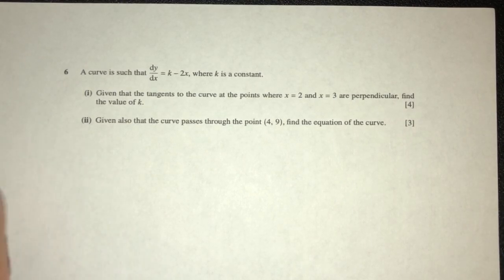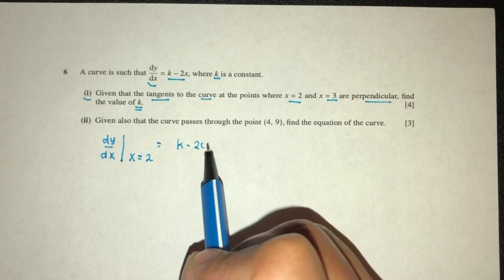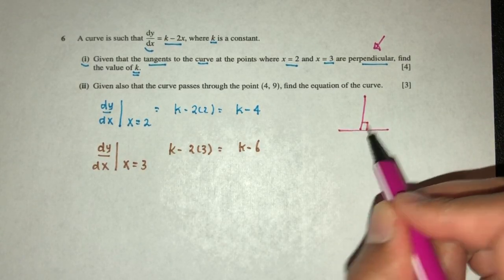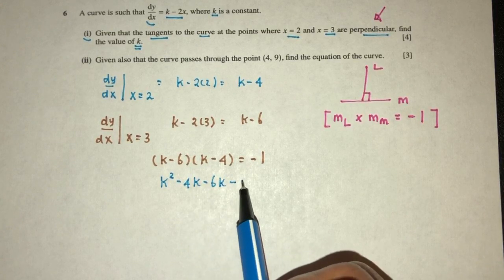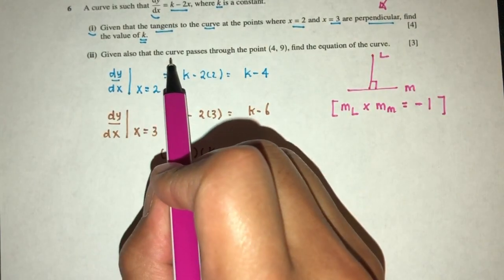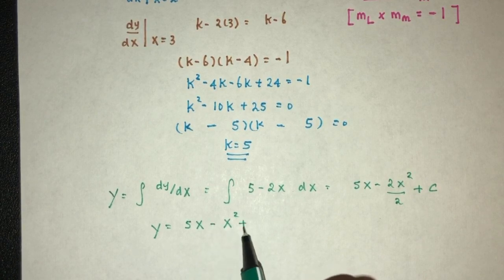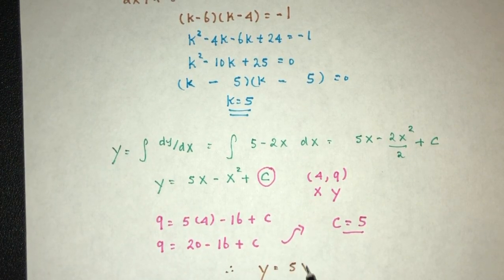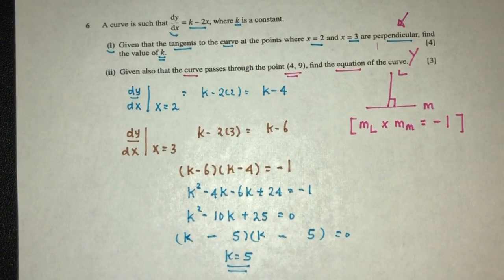A Level P1: #23. Integration